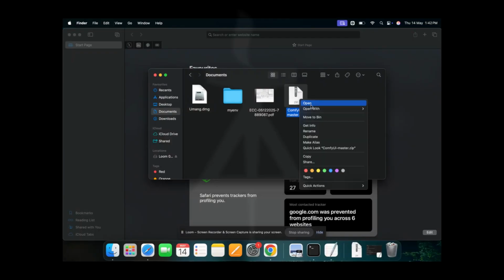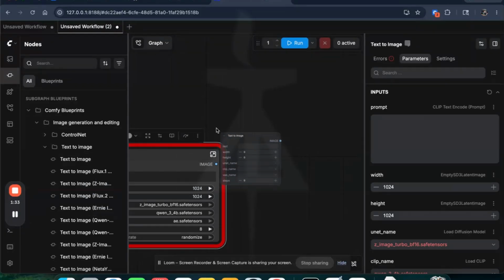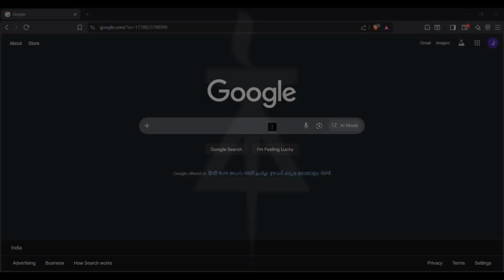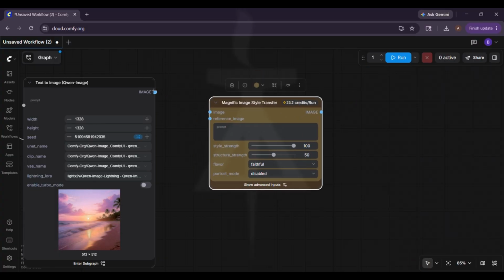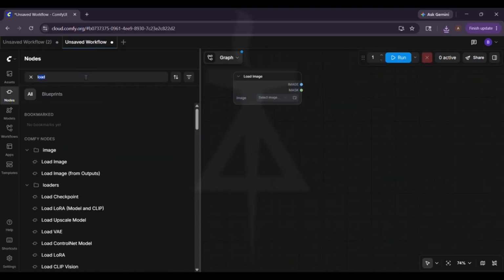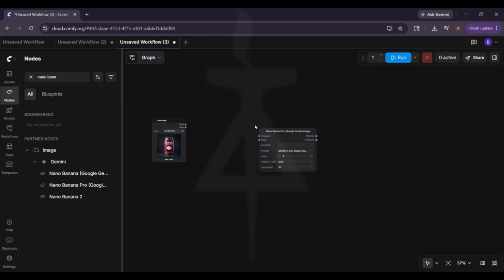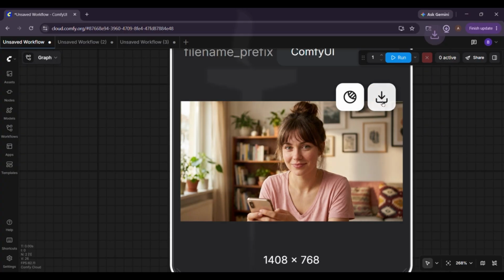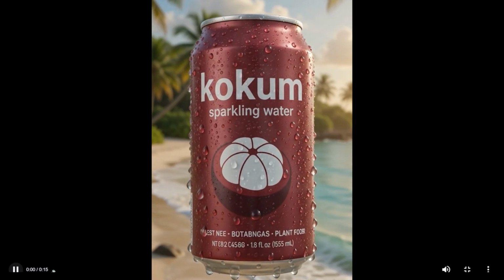How to Use ComfyUI Locally and on Cloud: Complete Beginner Tutorial With Product Packaging Use Case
Learn how to use @comfyorg from scratch in this ultimate beginner-friendly tutorial. You will learn ComfyUI Local setup process, how to get started instantly on Comfy Cloud, and walk through a real-world product packaging design use case using the workflow.

📌What you'll learn:
→ How to install ComfyUI locally on Windows and Mac
→ How to get started on Comfy Cloud (no GPU required)
→ How nodes, connections, and workflows work
→ How to use CLIP Text Encode, KSampler, and VAE Decode
→ How to build a product packaging workflow step by step
→ How to generate photorealistic can mockups using AI

👇 Timestamps:
00:00 - Introduction to ComfyUI
00:44 - Setting up Open Source ComfyUI on Mac
01:07 - Installing PyTorch on Mac
03:54 - Generating Text to Image Workflow on ComfyUI Local
07:07 - Launching ComfyUI Cloud
07:39 - Understanding ComfyUI Cloud Pricing Plans
08:09 - Generating Image using Qwen Text to Image Model
13:23 - Generating Video Using Image
14:32 - Product Packaging Use Case: Designing Sparkling Water Cans
📍The Prompt:
Create an editorial photoreal 3×3 grid for a high end e commerce ad featuring only the following product: burgundy can with condensed water droplet texture.
Background: minimalist studio.
Lighting: soft and diffused.
Generate as one 3×3 grid with no margin, gutter or borders.
Follow the prompts for each grid image. If left blank use your creativity:
Position 1,1: Product hero shot
Position 1,2: Product pouring out liquid
Position 1,3: Extreme close up
Position 2,1: can being opened with thumb flick
Position 2,2: Can floating angled
Position 2,3: Liquid exploding
Position 3,1:
Position 3,2:
Position 3,3:

Hit 🔔 to never miss a new AI tool tutorial, automation workflows, and productivity hacks